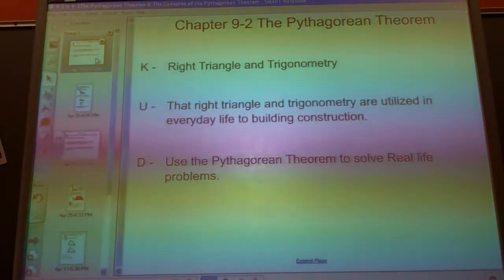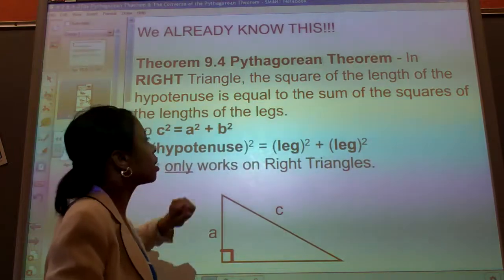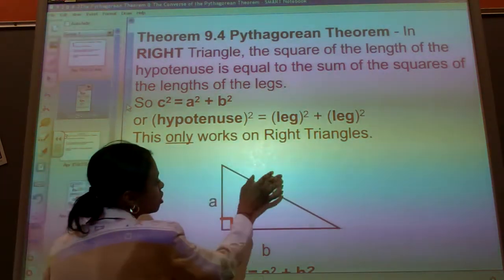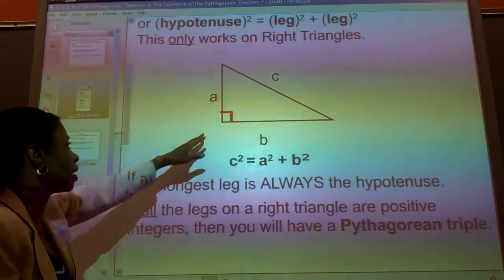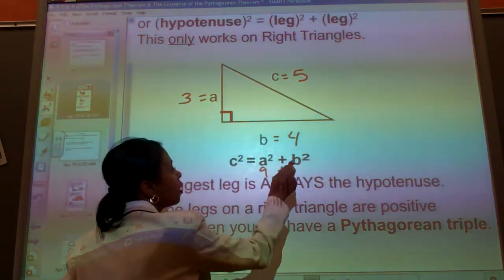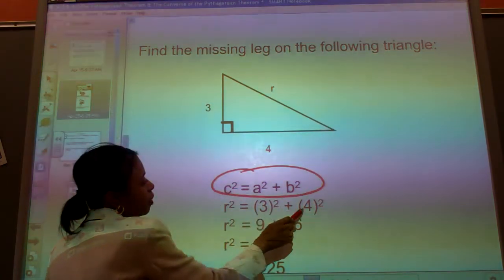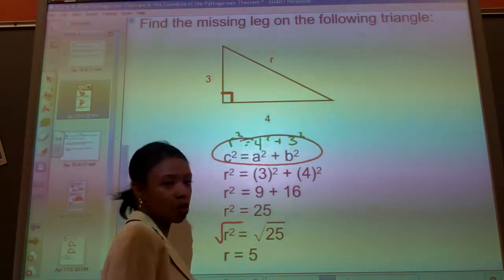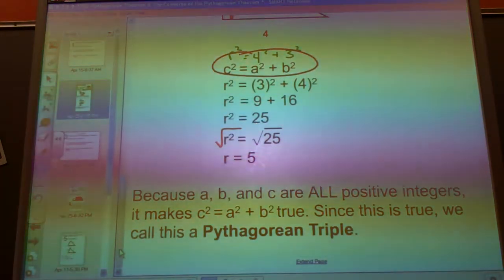Chapter 9-2 GEOMETRY Pythagorean Theorem